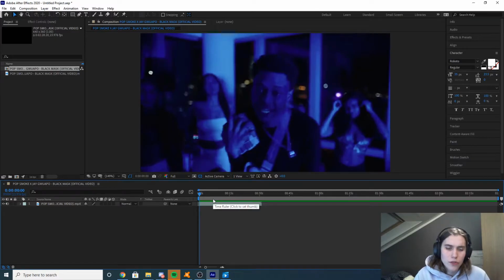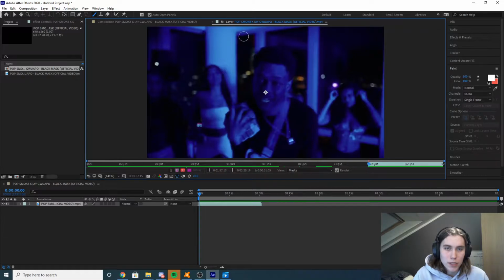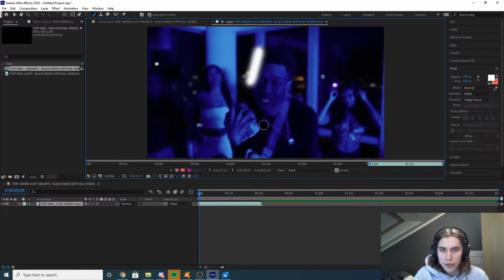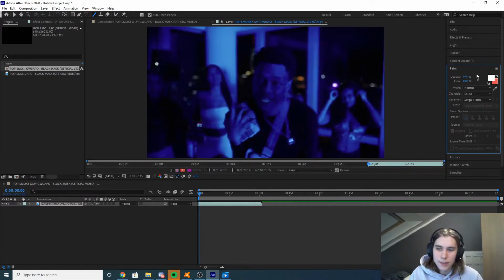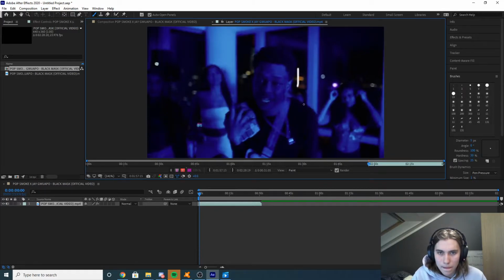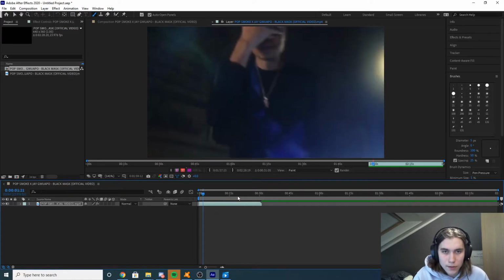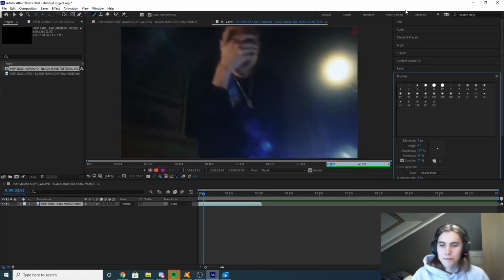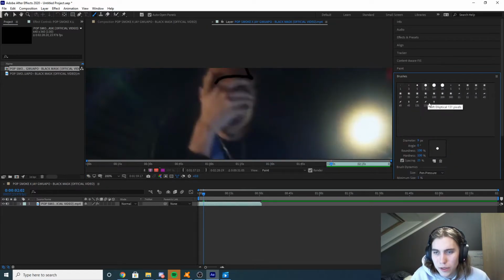Drawing Animated/Scribble Effect Tutorial in After Effects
in this video how you can make scribble animations for your project, like some of the largest singers/rappers in the world have used time and time again! (Justin bieber, Kendrick, and many more!)

**My Equipment**
External monitor